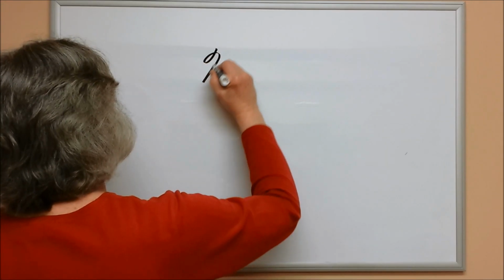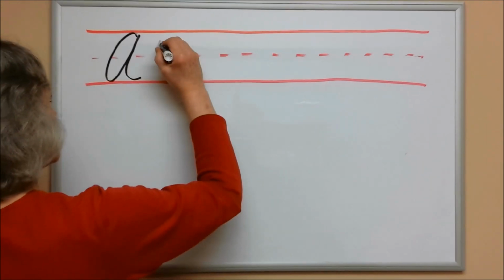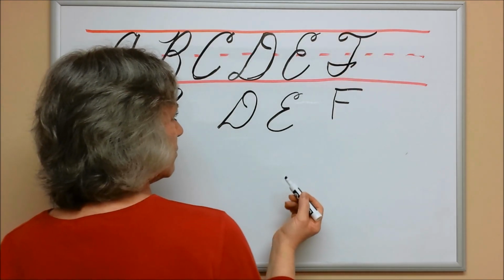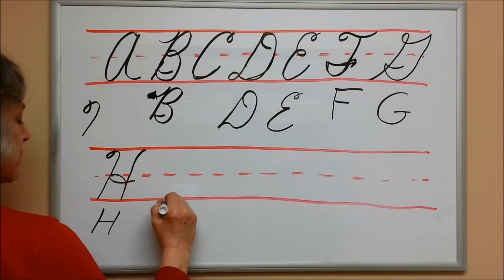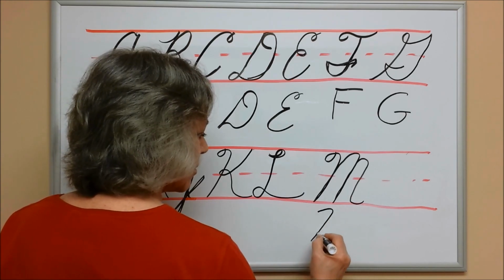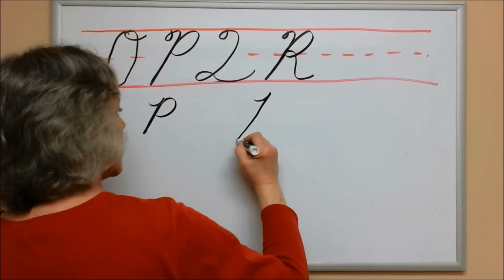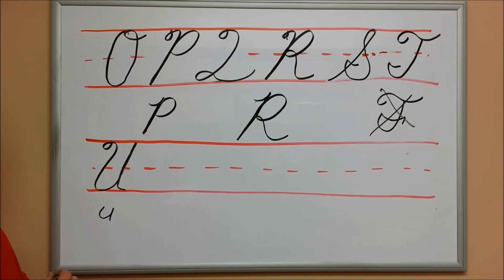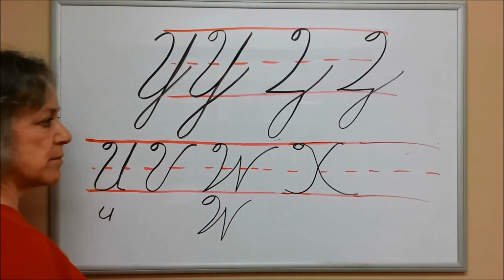How to Write Cursive Capital Letters - Uppercase Letters - American Handwriting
Learn how to write cursive capital letters, uppercase letters step by step. See each letter in detail. Learn tips and common mistakes.

Please help me translate this video. You can translate a little or a lot. Every bit helps. To translate, click on the three dots below the video (...). Thank you!

Suggested handwriting workbooks

Printing Workbook

Cursive Workbooks

Online Dictionaries

TRANSCRIPT:
Hi. I’m Denise. Today I’m going to talk about writing cursive letters. The first thing to keep in mind is that there are many styles of writing cursive letters. Today I’m going to show you a fairly traditional style of writing. One of the differences among the styles is the amount of embellishment on each letter. By embellishment, I mean the extra loops or the extra fancy pieces that are added to some letters. I’ll give you an example.

This is a letter M. It has a loop right here on the top left. This is also a letter M. It does not have the loop, so when I said embellishment, I meant that some styles have the extra loop here. You can choose whichever style you want. I will try to show you a little bit of both while I’m writing, mostly a more traditional style, though, that does have loops.

So, the first thing to keep in mind is that there are different styles. The second thing to keep in mind is that when we write cursive letters, we slant our letters to the right. So, if you look at these letters, they’re both slanted to the right from the bottom left to the top right. Okay. We slant this way.

Okay. Let’s get started. The capital A looks a lot like the lowercase printed A. Start at the top, just a little bit below the top. Curve around and go back up to meet this spot, back down and we make this little curve on the bottom. All cursive letters have a little tail on them.

Cursive letters when we write words are connected to the next letter to form the word, so the cursive letters have a little tail-like piece at the end that helps us to connect to the next letter. Not every letter can be connected, but we still, it is still important to have these little bits at the end, the little tail at the end. That’s different from having the loop at the top, so I’ll show you and talk about it as we go on. Okay.

The letter B. We start low. Go up. Come straight down, and remember I’m always slanting. Come straight down. Go back up the same line. Go around to make the first loop and in a traditional style, we’ll loop around here and come down to make the second loop. Come up a little bit and we go in a bit like that. Now a less traditional style would not have this loop. We still go up, down, up for the top loop and instead of making a loop right here in the middle, I’ll just come back down and make the bottom, and then again I go in this little piece here. That’s a capital B.

Capital C. I’m going to start at the top and I’m going to make a loop on this one. Capital C. Actually this should come down to the line.

Capital D starts at the top, comes down and makes a loop here at the bottom and curve up to the top and it comes in like that. One without this extra loop would look like this. Come down and maybe go around like that. But still, notice that the D it’s rounded and ...